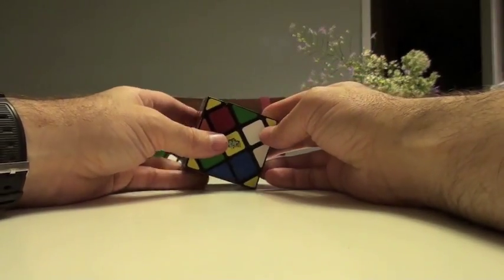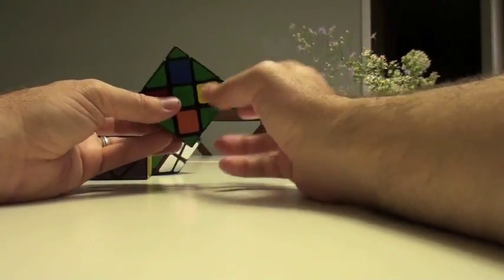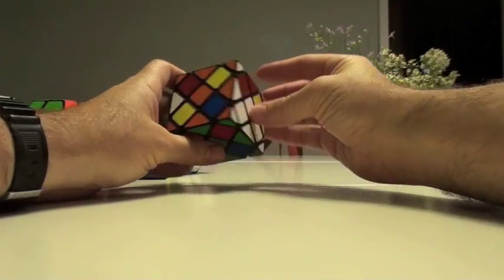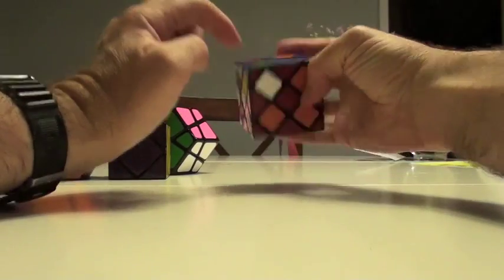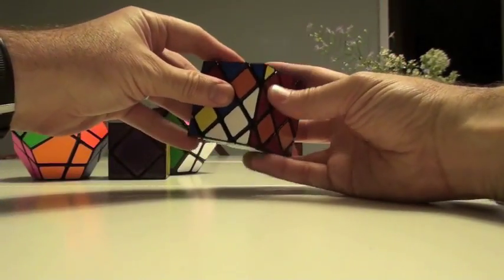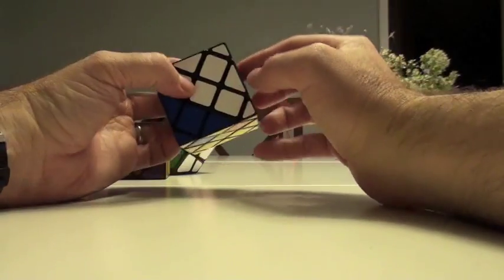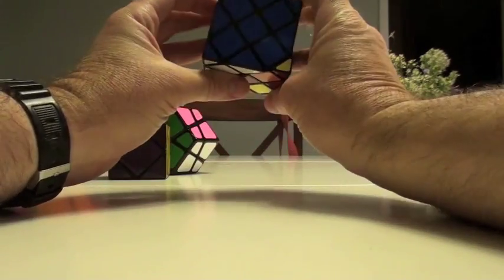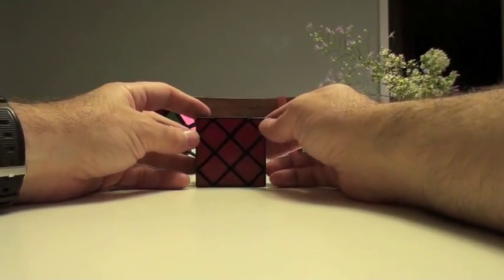Skewb Perspectives part 3b: Finishing the master skewb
In the second part we continue our solve of the master skewb by placing the corners using the 3 cycle algorithm we generated in the first part.  This also demonstrates the use of "deconstructing" the cube, applying the algorithm, and "reconstructing" the cube again.  This concept is used in many other puzzles and has broad applications.
Front top left corner to right top back corner to back top right corner:
 Slice right "extra" layer up, right down, left down, right up, slice right "extra" layer down, right down, left up , right up.
Front top right corner to left top back corner to back top left corner:
Slice left "extra" layer up, left down, right down, left up, slice left "extra" layer down, left down, right up, left up.

Up next:  A return to the towers!